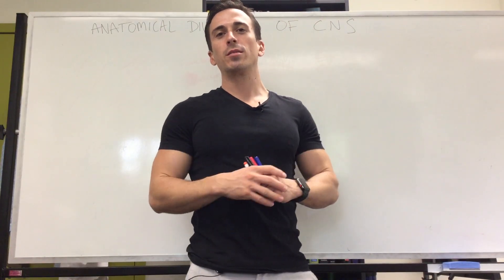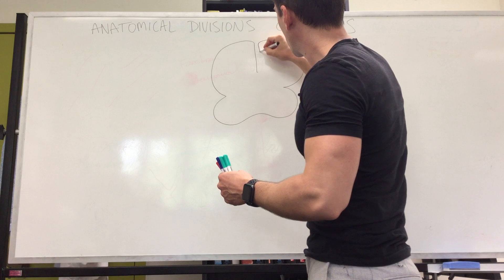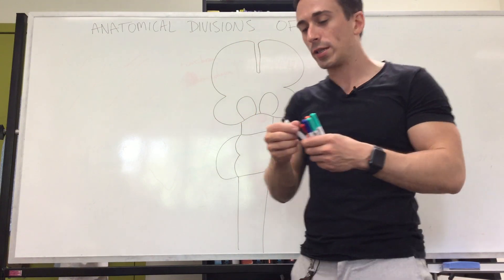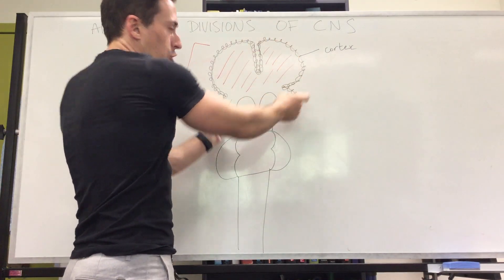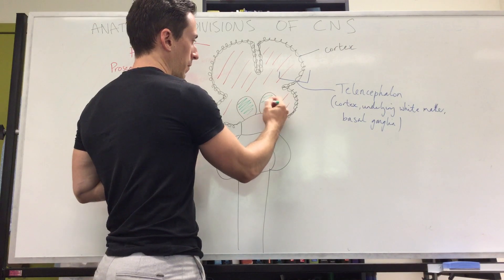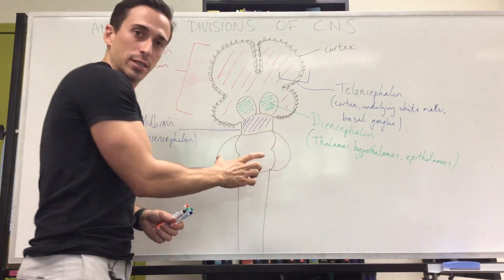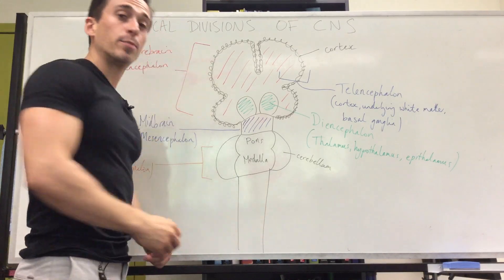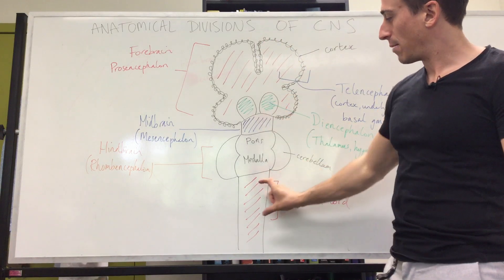Divisions of the Central Nervous System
Dr. Mike reviews the divisions of the CNS:
Forebrain (Prosencephalon), Telencephalon (cortex, white matter, basal ganglia), Diencephalon (Thalamus, subthalamus, hypothalamus), Midbrain (Mesencephalon), Hindbrain (Rhombencephalon) Pons, Medulla, Cerebellum, Spinal cord.